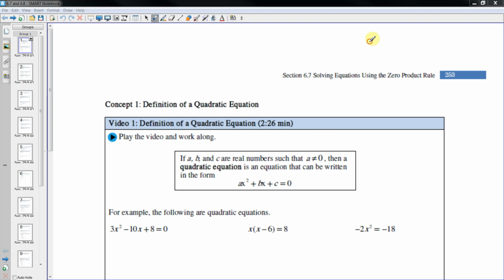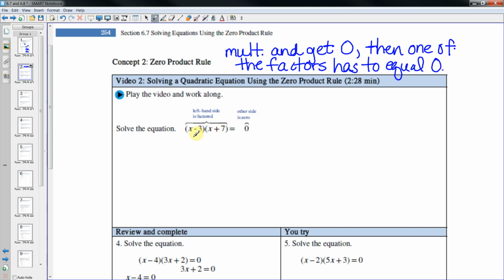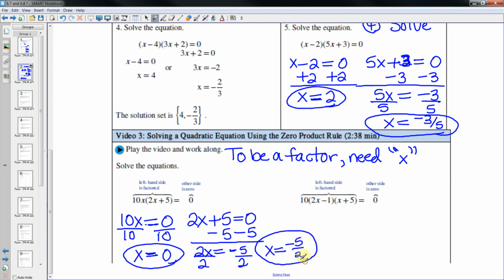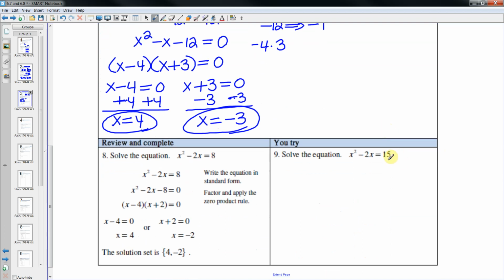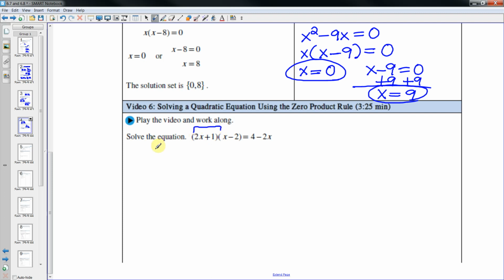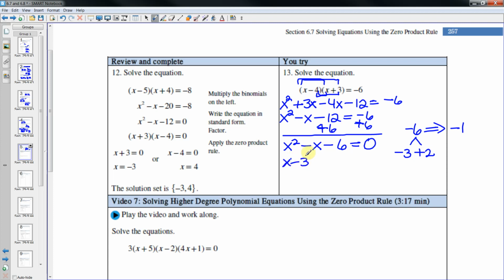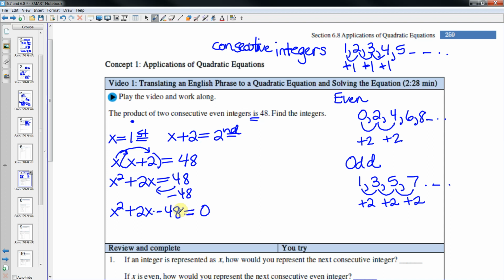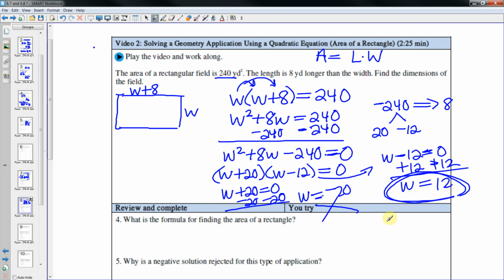Solving Quadratic Equations by Factoring and Application Examples